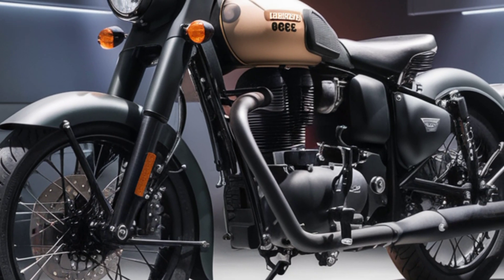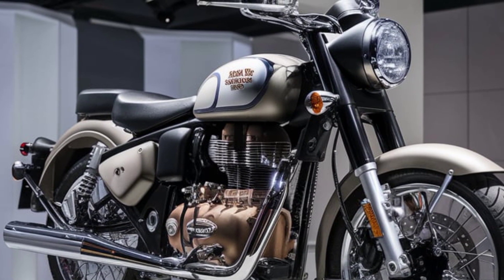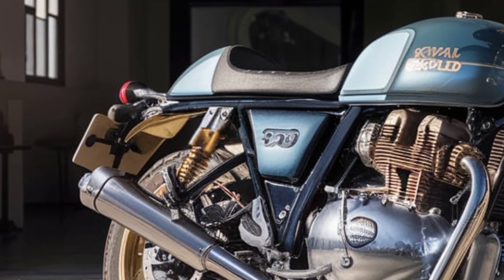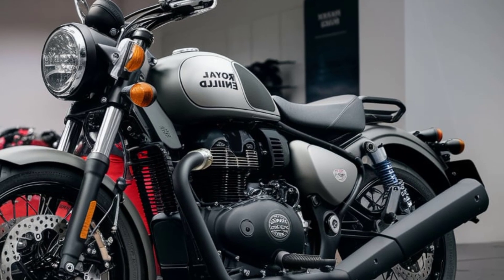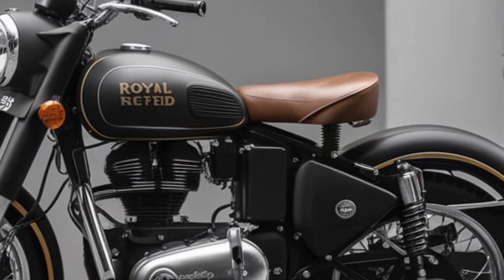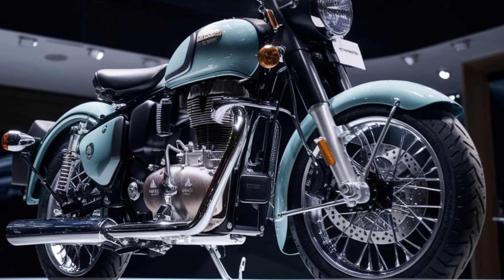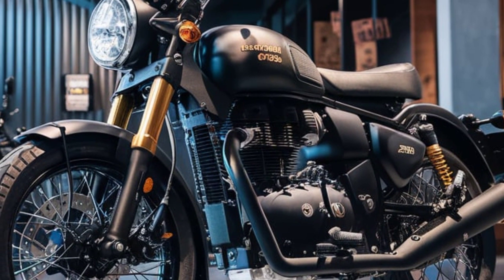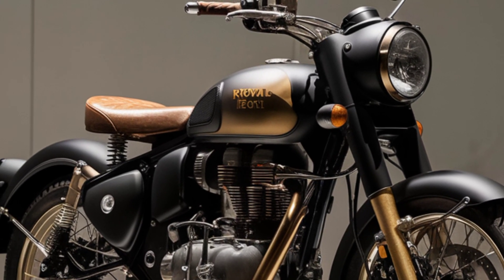Royal Enfield Hunter 350 2025: Price, Mileage & Features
Title: How to Create the Best YouTube Description: Step-by-Step Guide

Crafting the perfect YouTube description is crucial for increasing your video's visibility, driving engagement, and boosting your ranking on search engines. In this video, we dive deep into the art of writing effective YouTube descriptions that maximize SEO potential, captivate your audience, and improve overall channel performance.

How to structure a professional YouTube description.

The importance of keywords, hashtags, and tags.

Tips for creating a call-to-action that drives engagement.

Best practices for using hashtags and metadata.

Advanced SEO techniques to improve your video'
A well-crafted description can help YouTube's algorithm understand your video better, attract the right viewers, and encourage them to stay longer on your content.

Hashtag generators

Analytics platforms to track performance

Make your videos stand out by following these tips and tricks to master YouTube descriptions like a pro!

how to write YouTube descriptions
YouTube SEO tips
best practices for video descriptions
how to use hashtags on YouTube
optimize YouTube video descriptions
grow your YouTube channel
YouTube metadata tips
effective call-to-actions for YouTube
YouTube description examples
SEO tips for YouTube videos
how to boost video engagement
best hashtags for YouTube
YouTube algorithm hacks
improving YouTube reach
how to rank higher on YouTube